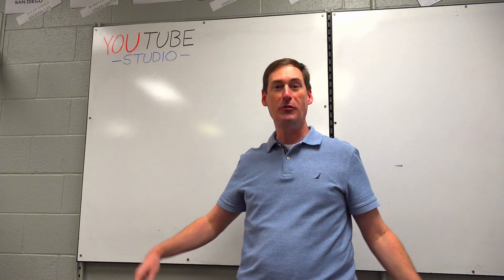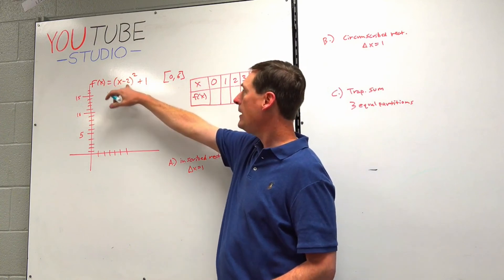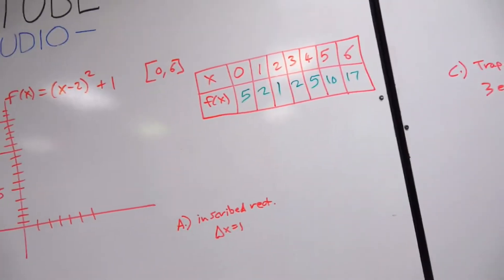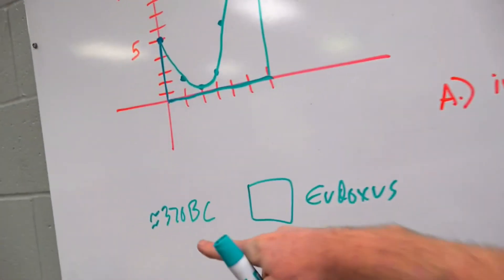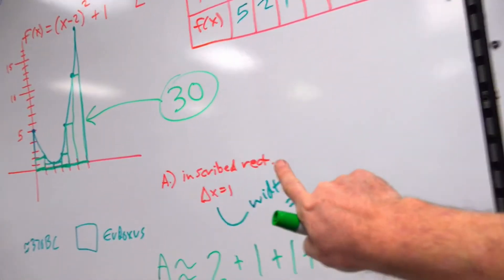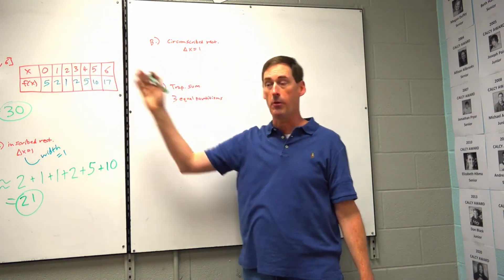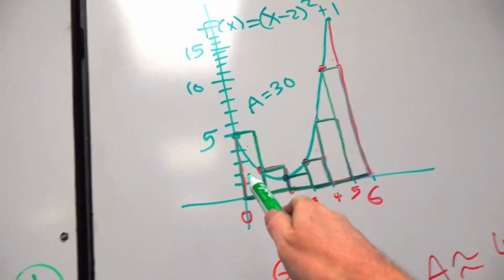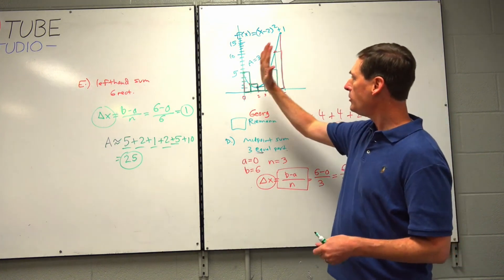Wade’s Virtual AB Calc class (Lesson 6-1)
TIME CODES:
0:00 Intro
0:13 Example A
11:23 Example B
16:16 Example C
25:07 Example D
32:52 Mental break
33:16 Example E
37:33 Example F
42:22 History Break (the history of estimating area)
43:43 History Break 2 (Riemann solves the problem of area)
44:52 Outtakes

Make sure you download the notes I’ve attached on Schoology!

*Area estimated by inscribed rectangles
*Area estimated by circumscribed rectangles
*Area estimated by Trapezoidal Sum
*Area estimated by Midpoint Sum
*Area estimated by Riemann Sum